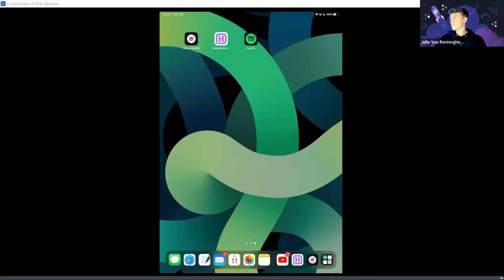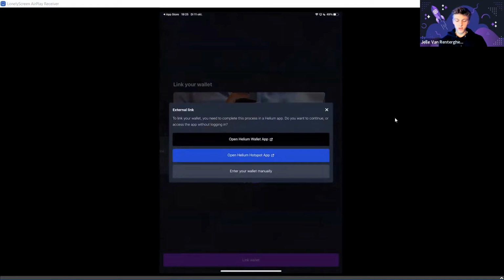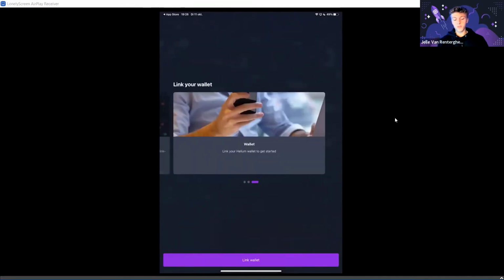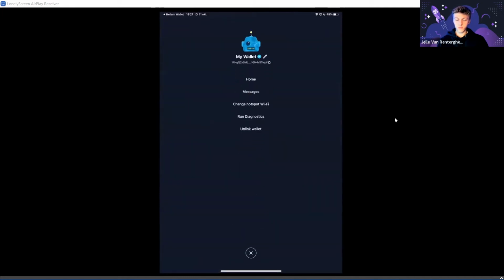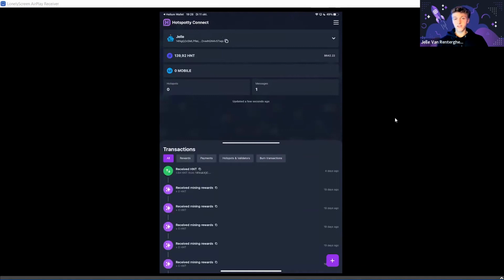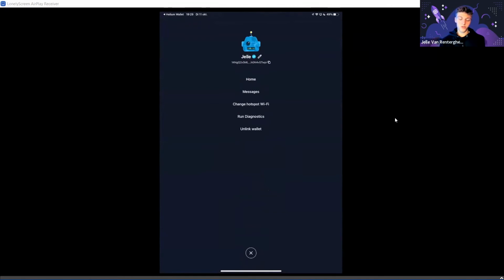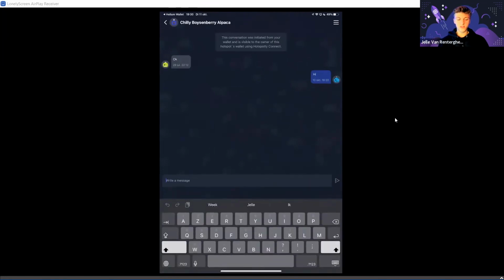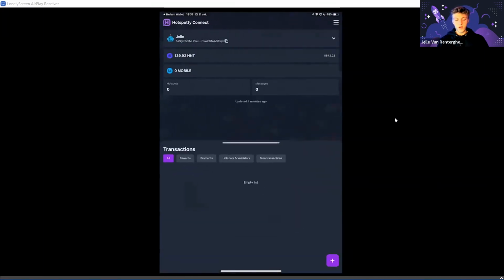Hotspotty Connect (mobile application) Demonstration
This demonstration is a part of Hotspotty's live webinar (11th of October 2022)

Hotspotty Connect is a mobile application developed by Hotspotty and can be used to onboard hotspots to the Helium network, to message other hotspot owners, to view your helium earnings and so much more.

Hotspotty Connect is completely free to download for Android and IOS.